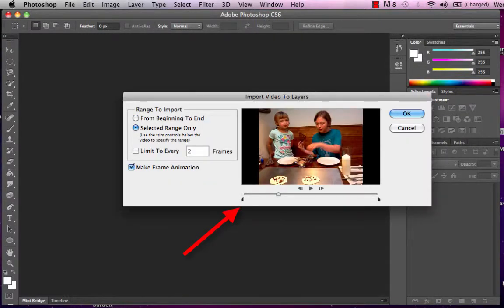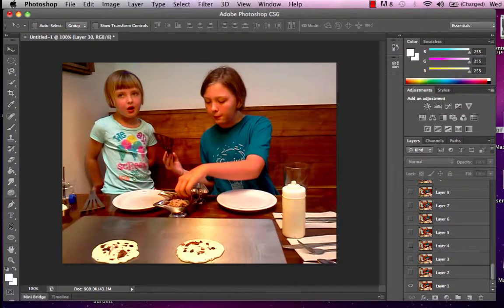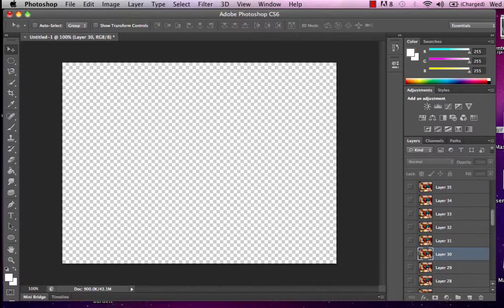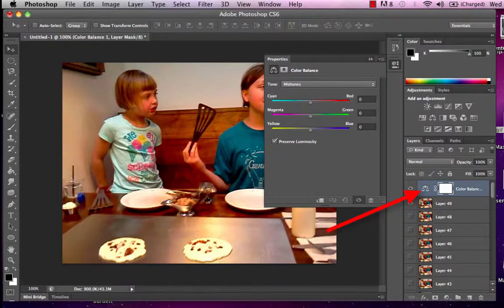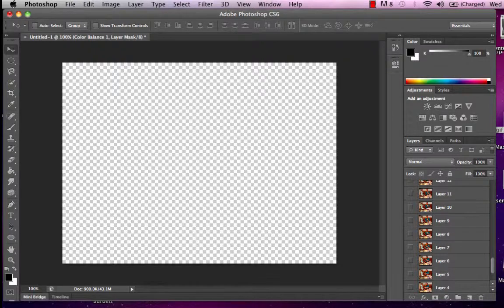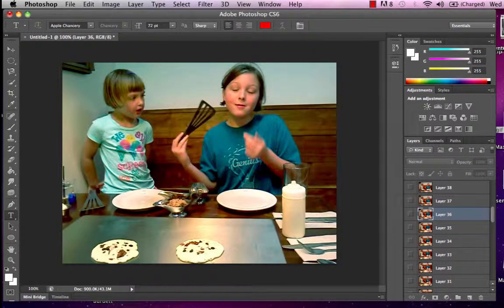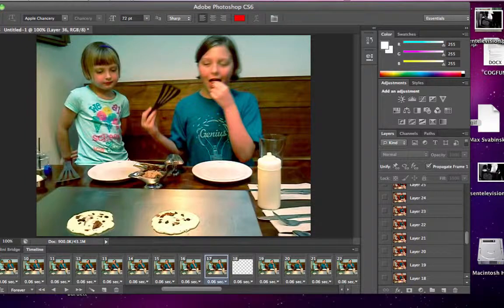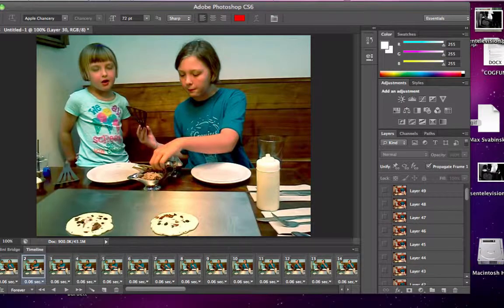Animated Gif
self-taught photoshop user demonstrates animated gifs